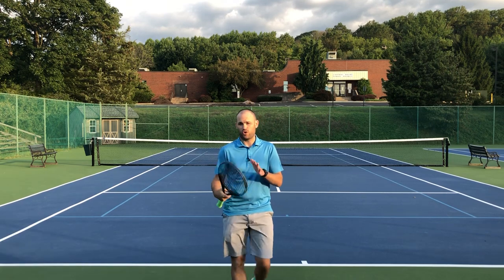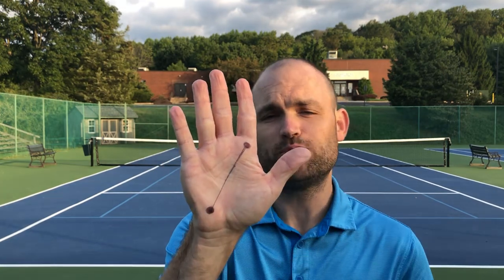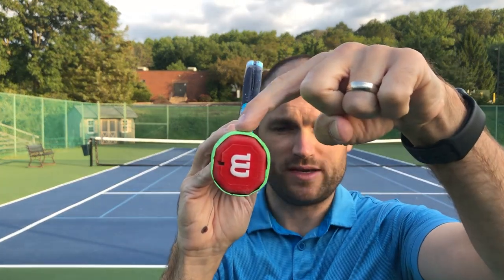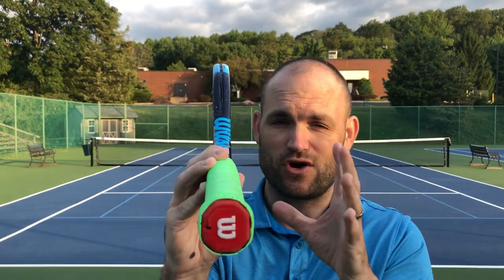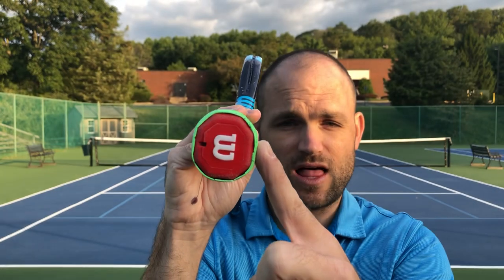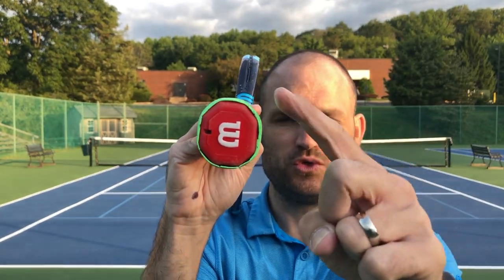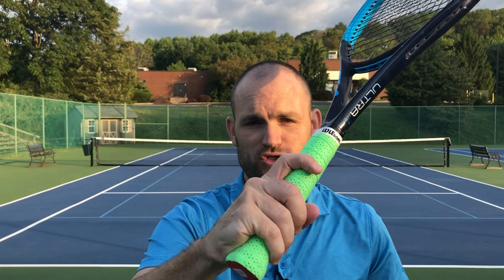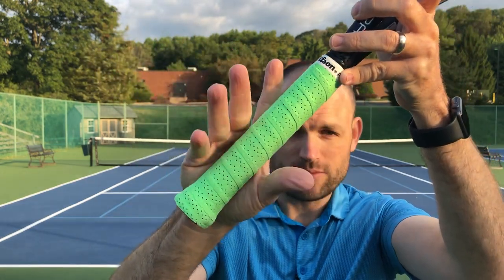Proper Serve Grip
In this video, Ryan Reidy from 2MinuteTennis.net teaches you how to find the continental grip. This is the best grip to use when serving.